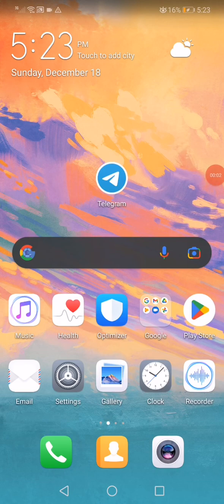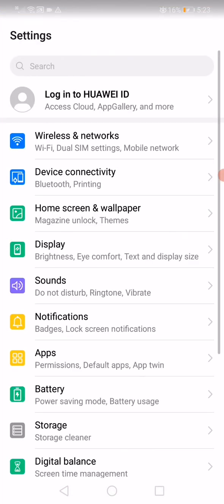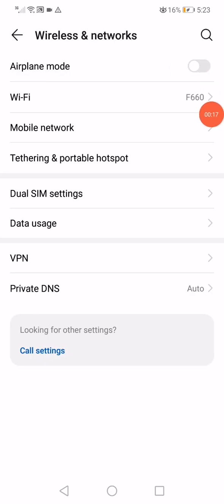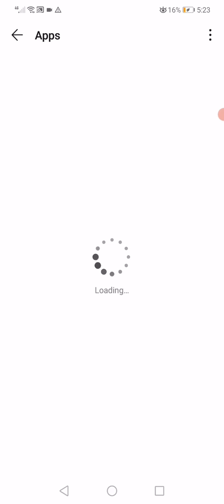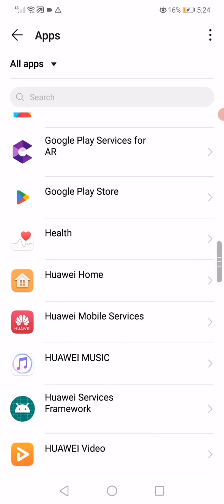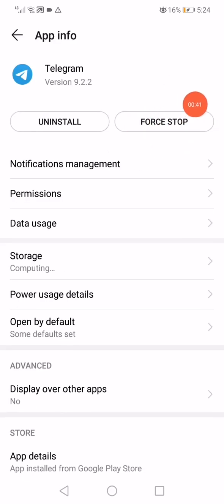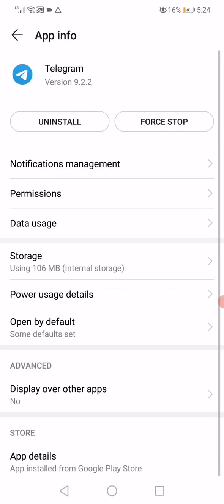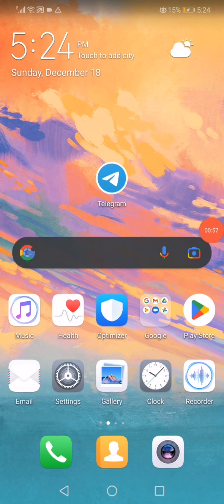How To Fix This Channel can't be displayed on telegram IOS & Android - Unblock all Channels 2023